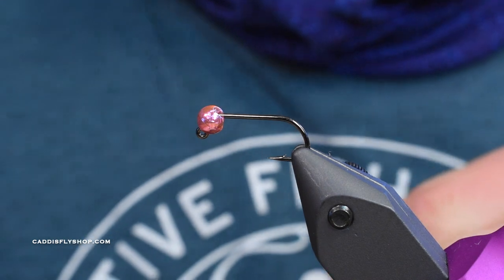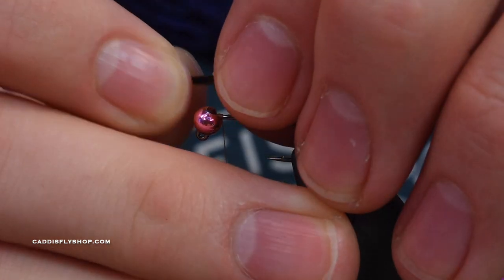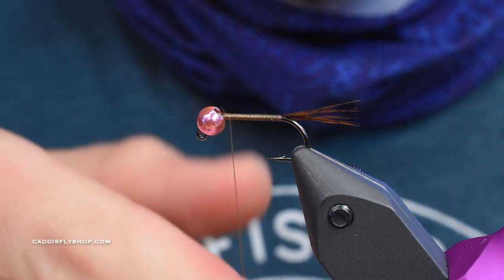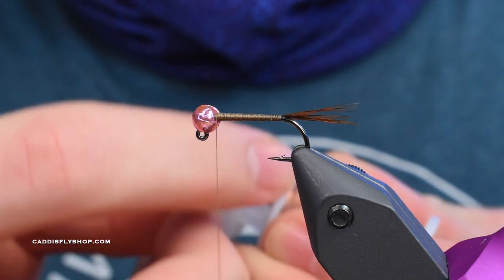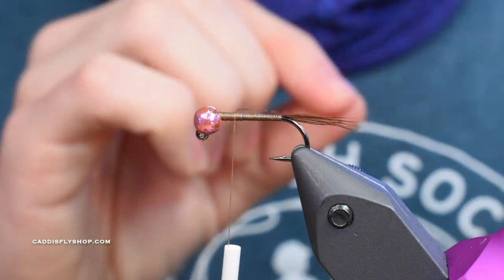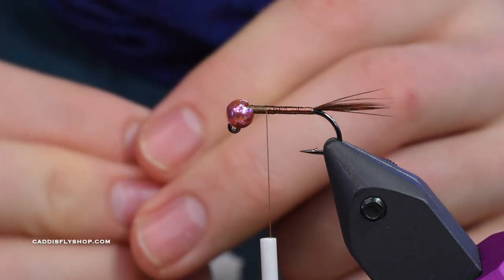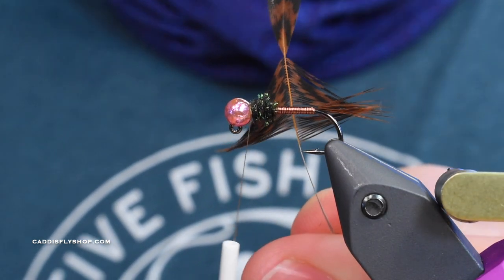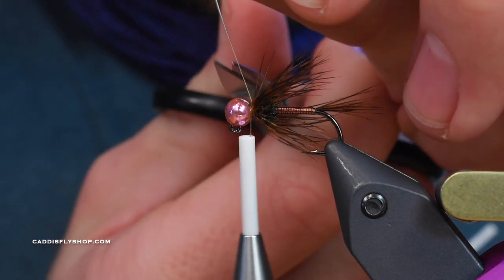Euro Attractor Pattern - Alex Worth 2021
In this video, Alex Worth ties a simple, yet beautiful jigged style Euro nymph pattern designed  to fish deep throughout the season under an indicator or with a Euro set-up using Sybai colored wire.

Happy tying!